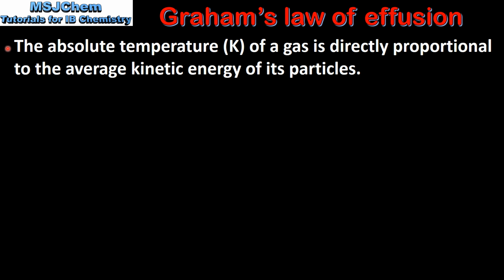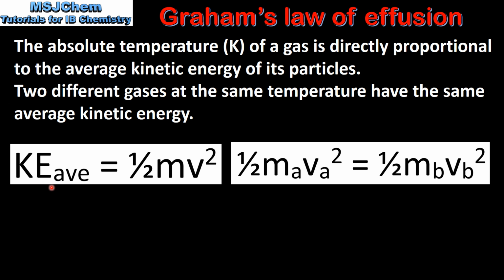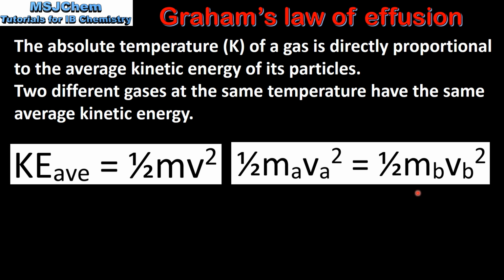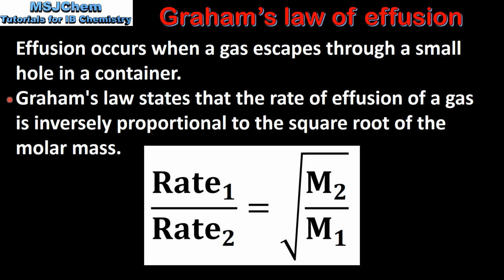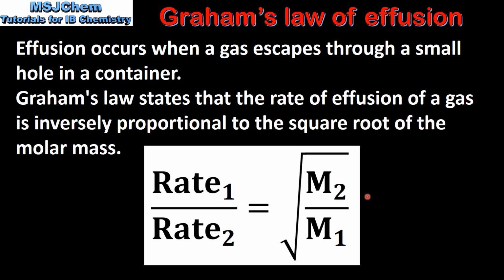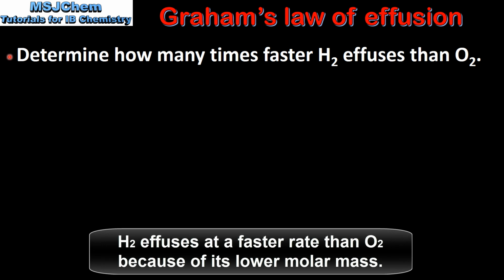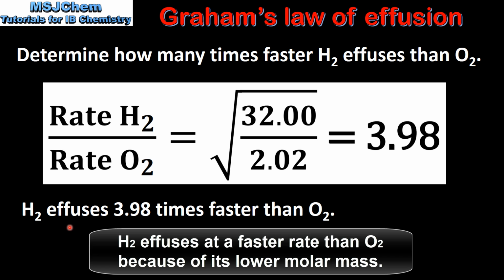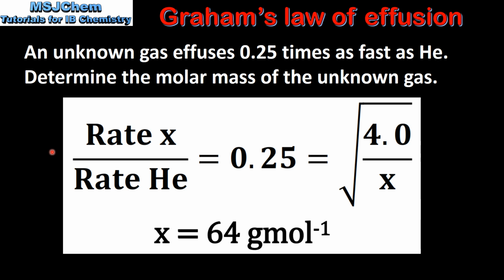C.7 Graham's law of effusion (HL)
Understandings:
The effusion rate of a gas is inversely proportional to the square root of the molar mass (Graham’s Law).
Applications and skills:
Explanation of the relationship between Graham’s law of effusion and the kinetic theory.
Solution of problems on the relative rate of effusion using Graham’s law.